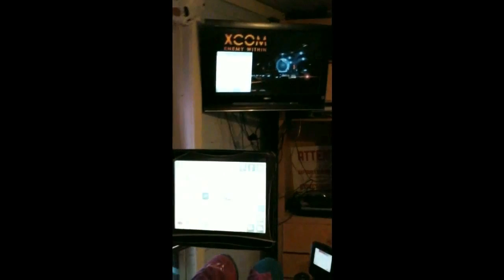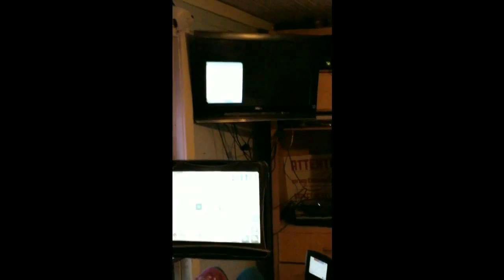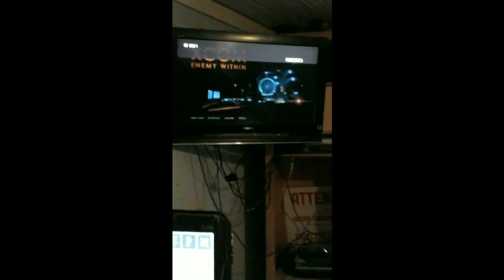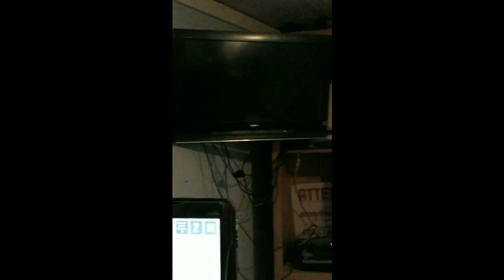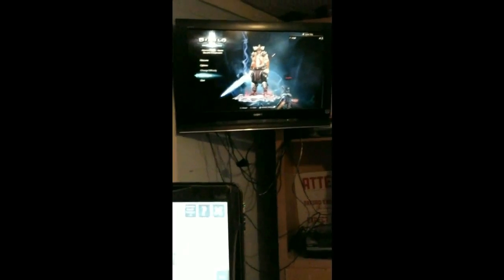remote fin`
i own no rights & make no profits, a labor of love